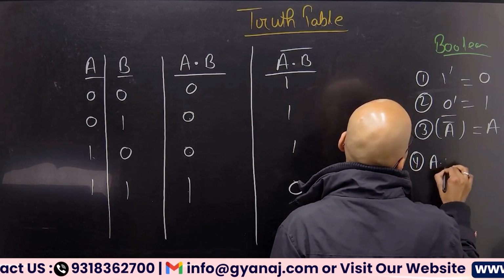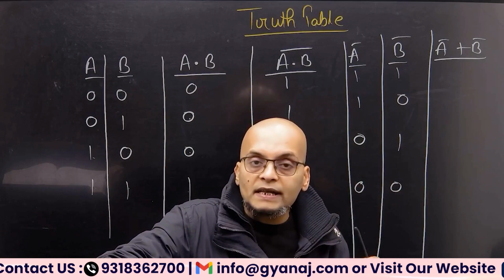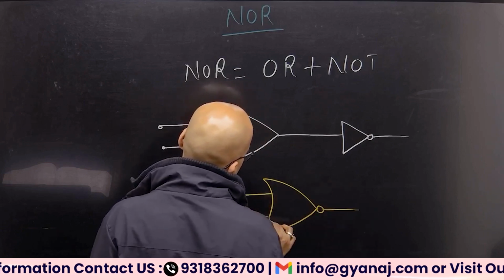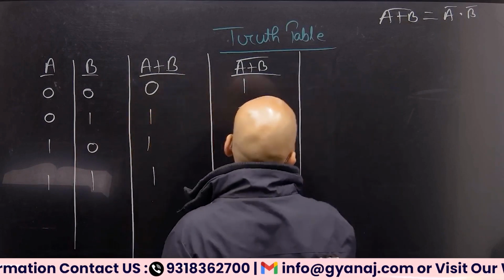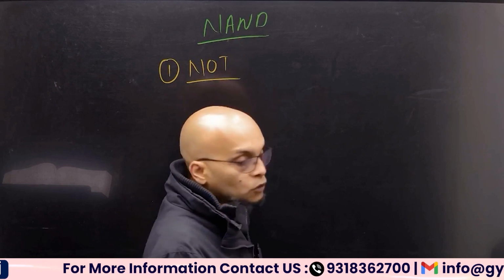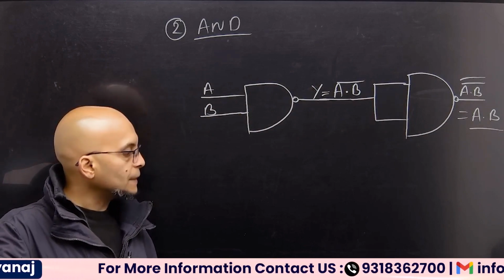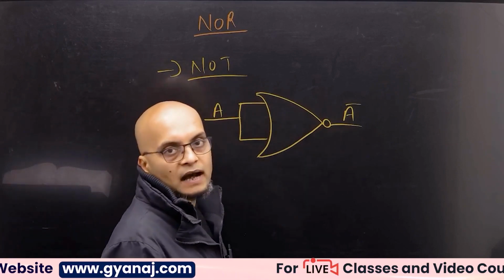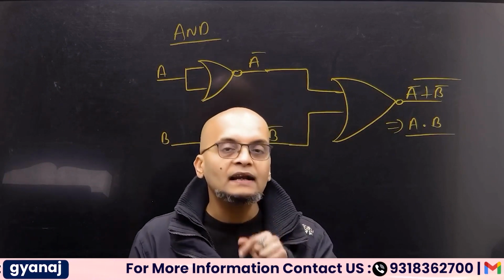Universal Gate | Physics Optional for UPSC | Strategy for Physics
Explore the intricacies of Universal Gates in this comprehensive Physics Optional tutorial designed for UPSC aspirants. Join renowned faculty, PRATEEK TRIPATHI, as he simplifies the complexities of Universal Gates, shedding light on their significance in the field of physics. Whether you're a UPSC candidate or a physics enthusiast, this video offers valuable insights and in-depth explanations to enhance your understanding.

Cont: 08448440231